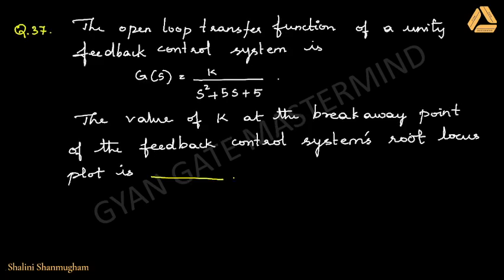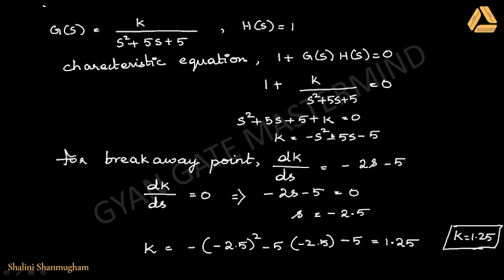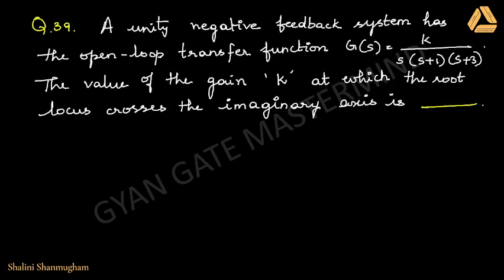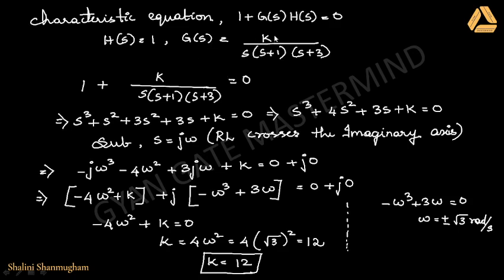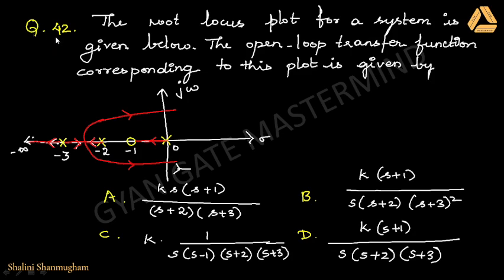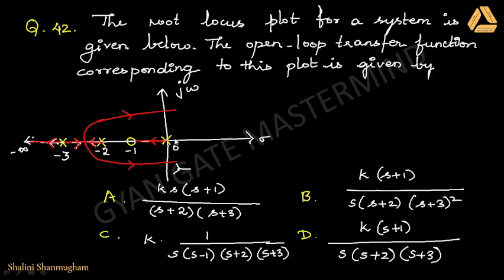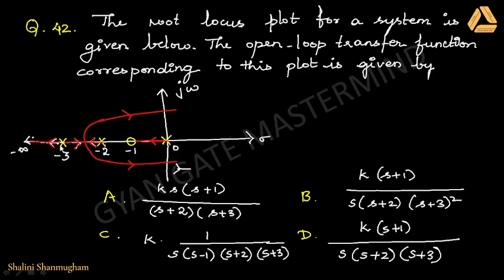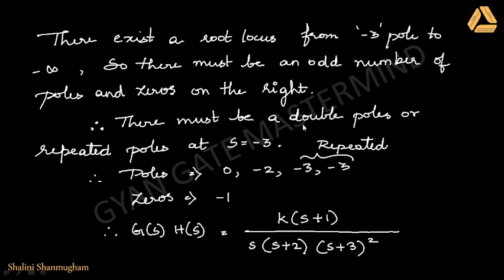ROOT LOCUS - solution to 3 problems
Hey if you are interested to join my GATE EC classes, just download app
 " Gyan Mastermind Academy ".

I am excited to help you crack your GATE EC paper.